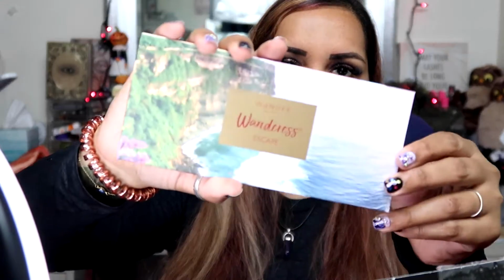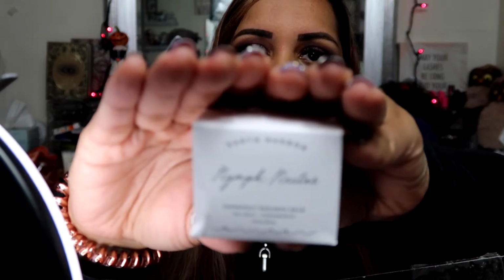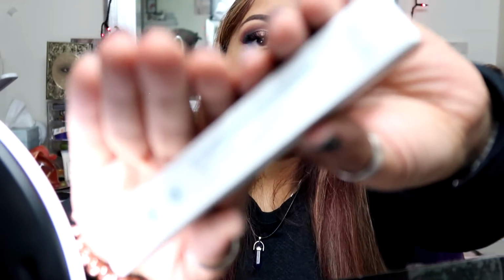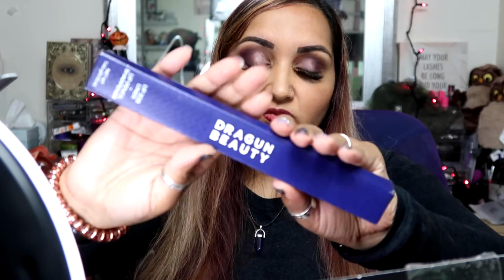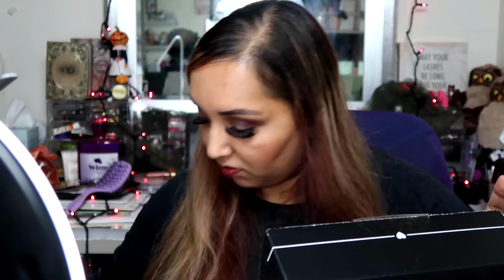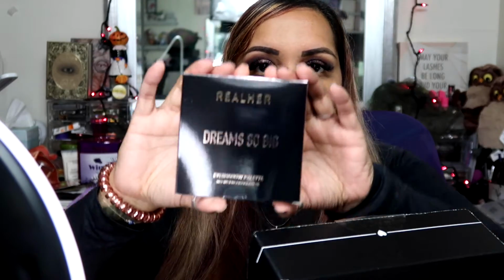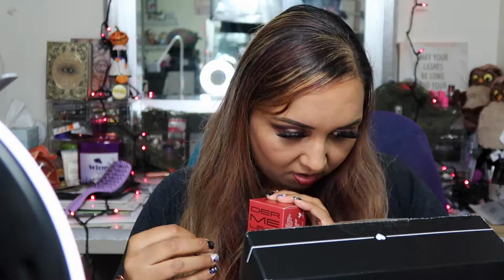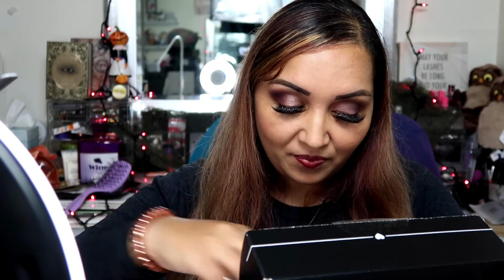BOXYCHARM JANUARY UNBOXING || PR || GIFTED- PR box VS Paid box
BoxyCharm January PR box! I'm so excited to share these amazing products with you all.
boxyrefresh Thank you @boxycharm for gifting me this base box!

💜 @wander_beauty Wandered Escape Eyeshadow palette
💜 @astheticacosmetics Cream contour kit
💜 @earthharbour Earth Harbour Naturals Nectar super fruit Balm
💜 @purcosmetics Fully charged Mascara
💜 @Dragunbeauty Lip Job liner &sharpner

January Base box @BoxyCharm
Thank you so much BoxyCharm for gifting me January's base Box BoxyCharm gave me these products to try. @BoxyCharm

BoxyCharm base box contains 5 full sizes items for 25.00 or $30.00 per month. You can also upgrade to Boxy Premium contains 6-7 full size items once you have your base membership going for 30.00 and can cancel your base box.
BoxyCharm Luxe is a quarterly membership